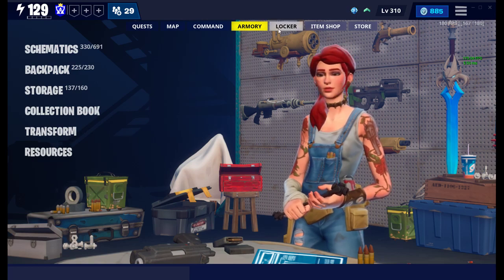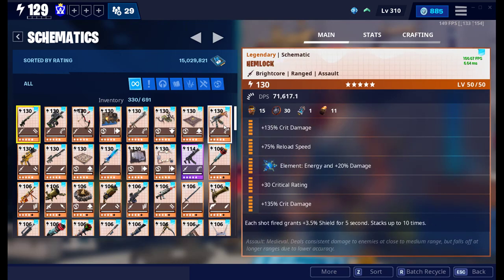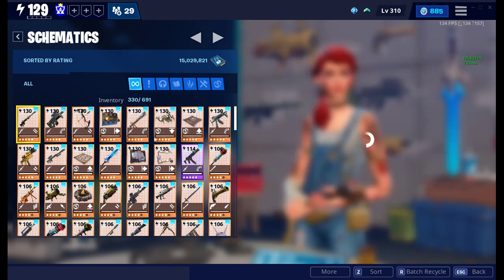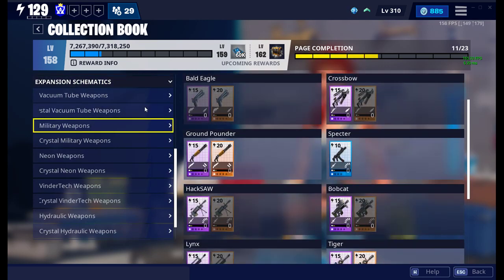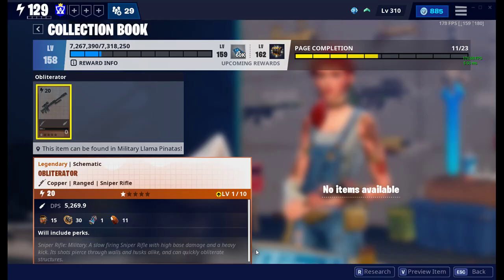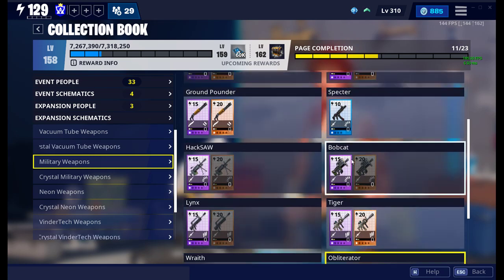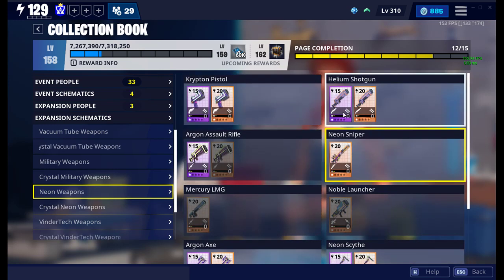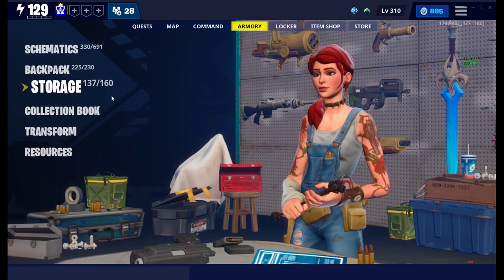Dont Miss Out Get Your Obliterator Right Now Re upload